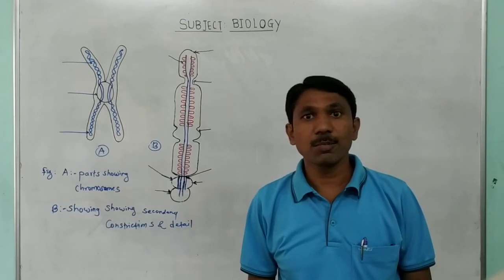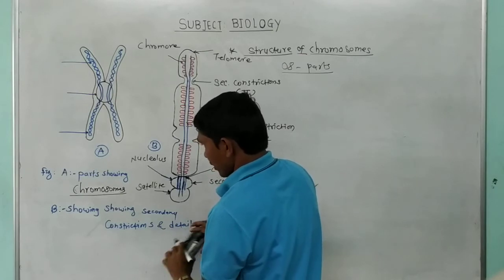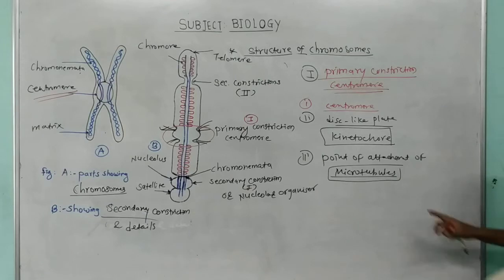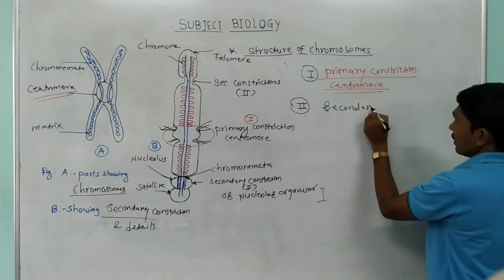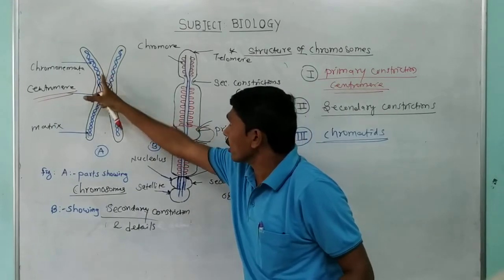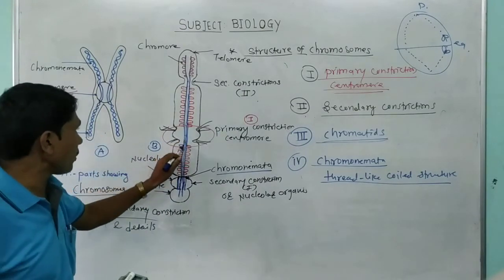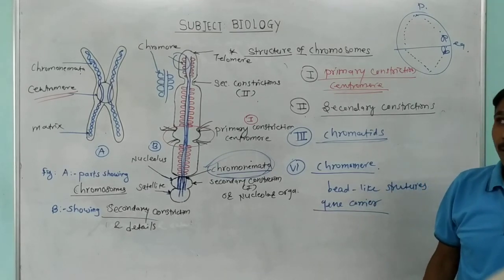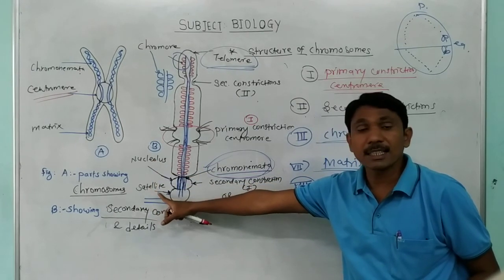Inheritance and variations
Structure of chromosomes (Lecture no. 16)